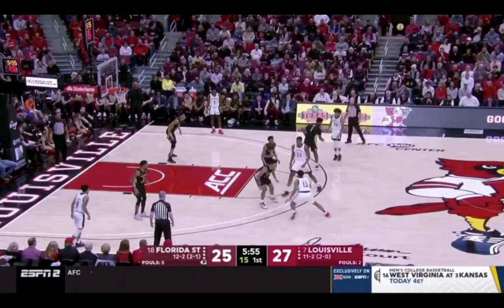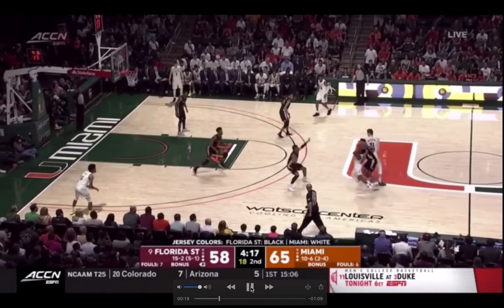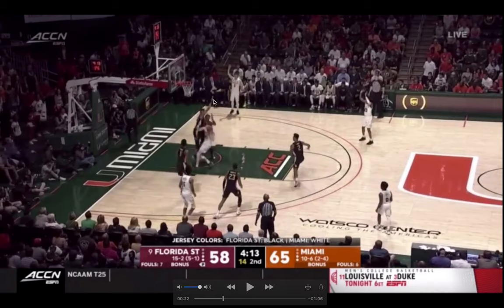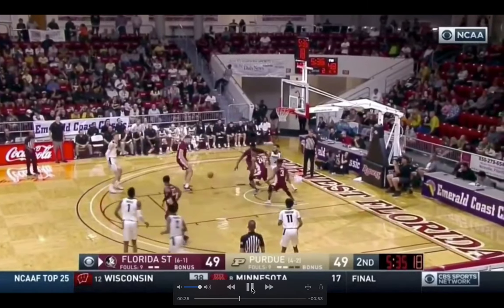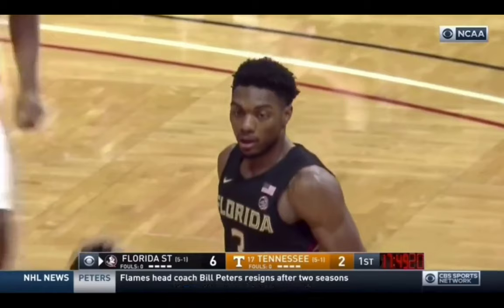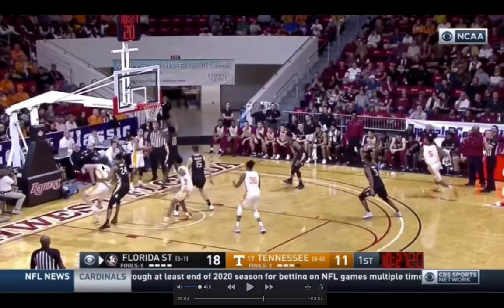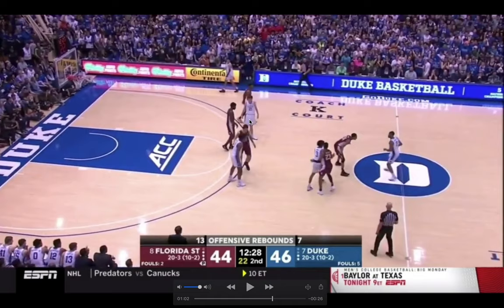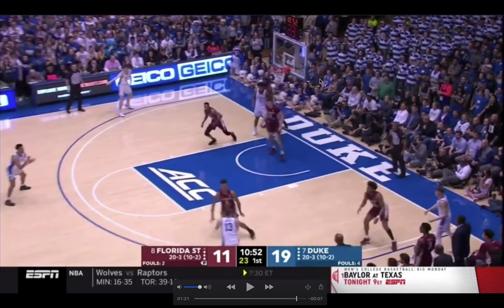NBA Draft Film Breakdown: Devin Vassell's Defense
I break down Florida State wing Devin Vassell's defensive ability, making him the best defender in the 2020 NBA Draft Class and a potential lottery pick.